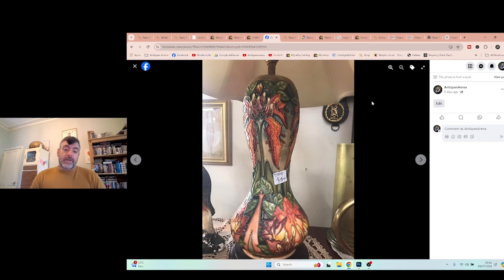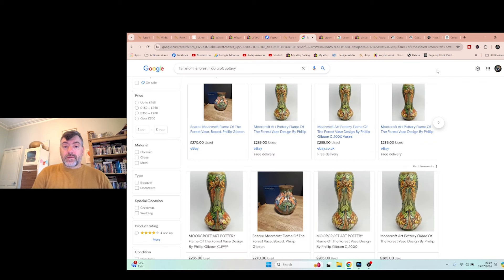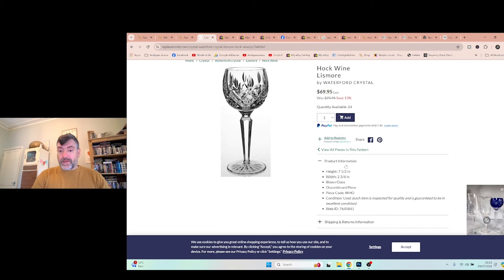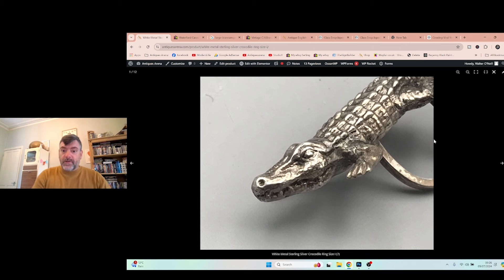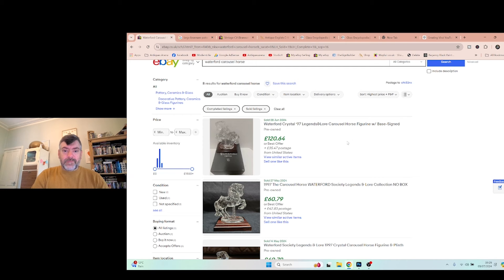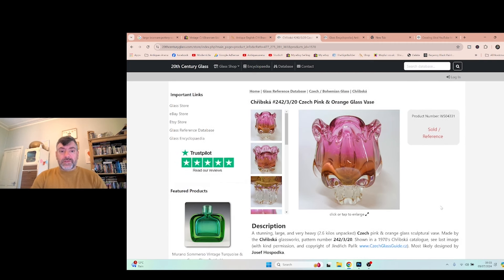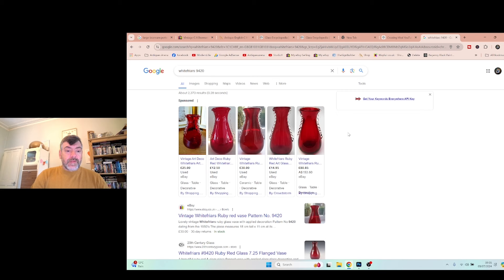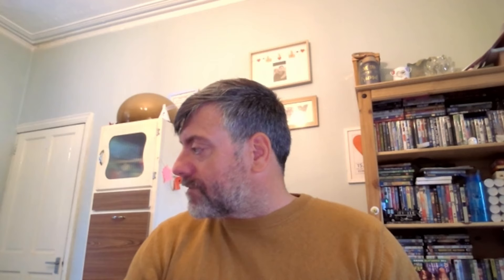Epic Antique Haul: Turning £50 into £1000! Rare Finds & Secret Tips Revealed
Welcome to an Epic Antique Haul adventure where we transform a modest £50 into a whopping £1000! Ever wondered how to turn a small investment into massive profits? In this video, I reveal the secrets behind sourcing valuable antiques and collectibles from car boot sales, charity shops, and antique fairs. Get ready to uncover rare finds and learn the secret tips that can turn your small investments into substantial profits.

Chapters:
0:00 Introduction
Moorcroft Pottery Tube Lined Lamp
Irish Waterford Crystal Glasses
Waterford Crystal Sherry Glasses
Waterford Crystal Carousel Horse
 Charles Brannam Pottery Vase
 Mid-Century Italian Pottery Deruta Dish
 Whitefriars Chribska Glass and Royal Albert Lot
Final Thoughts

In This Video:
Join me as I take you through my latest antique haul, showcasing some incredible finds like a Moorcroft Pottery Tube Lined Lamp picked up for just £18, now worth hundreds! Learn how I spotted this undervalued gem and get my expert antique reselling tips to help you find similar treasures.

Next, discover the Irish Waterford Crystal Glasses I purchased for £10, and how they are now up for sale for hundreds of pounds. I'll share my knowledge on identifying genuine Waterford crystal and what makes these rare collectibles so valuable.

The haul also includes a set of Waterford Crystal Sherry Glasses, acquired for a mere £10, and a stunning Waterford Crystal Carousel Horse bought for only £2, both of which have high resale values. Watch to learn the intricacies of selling antiques and how to maximize your profits from these elegant pieces.

We also delve into the charming Charles Brannam Pottery Vase which was bought for just £2. These items illustrate how even small investments can lead to substantial returns in the antique market.

Additionally, I purchased a job lot of Whitefriars Chribska Glass and Royal Albert items for £10, collectively worth about £100. This segment will teach you the importance of bundling items and how to price them effectively for the best resale value.

Key Takeaways:
Learn the secrets to identifying valuable collectibles and making profitable antique sales.
Discover the antique selling tips that can help you turn small investments into big profits.
Get insights into the best practices for sourcing antiques and what to look for when hunting for treasures.
Understand how to price and market your antiques to attract buyers and maximize your earnings.

If you want to become a reseller like me. i wrote a couple of books to help you.

### Focus Hashtags:
1.
2.
3.